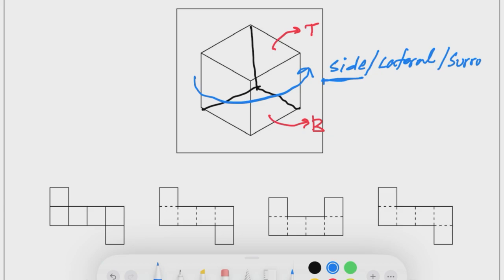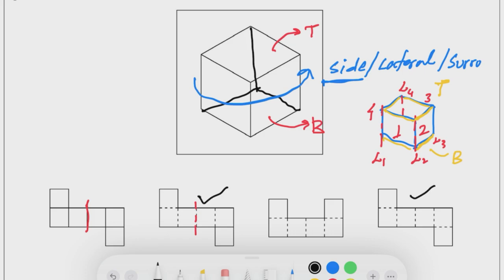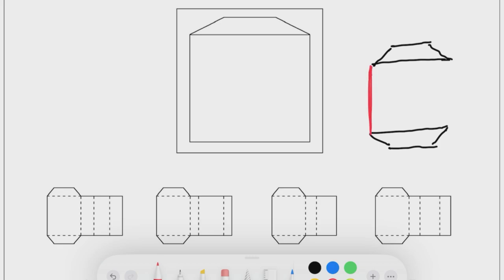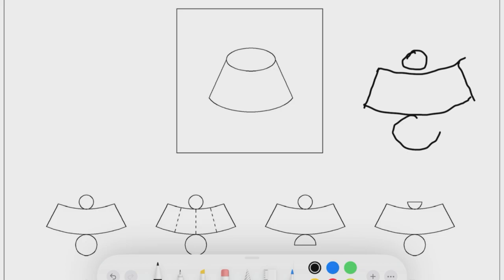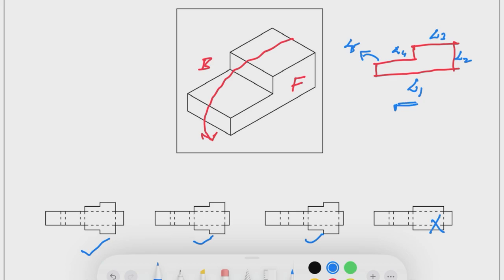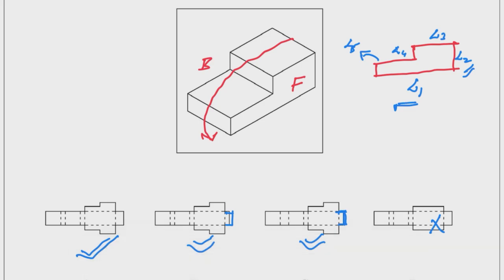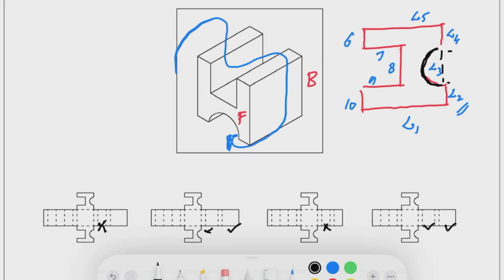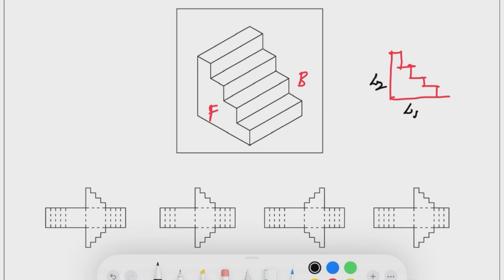FBA 11 | Surface Development | Part 01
Topic 11
Surface Development